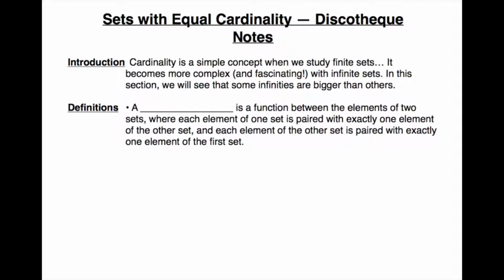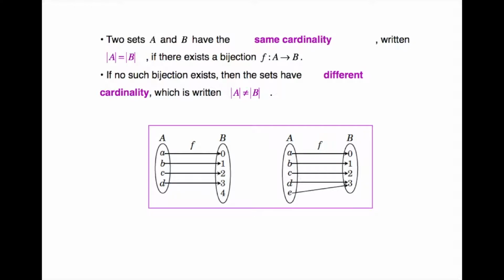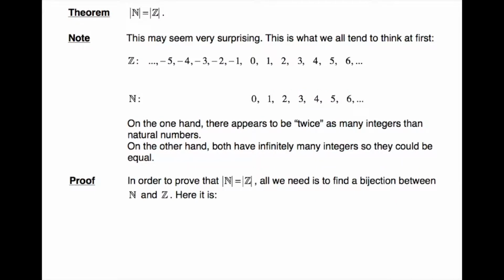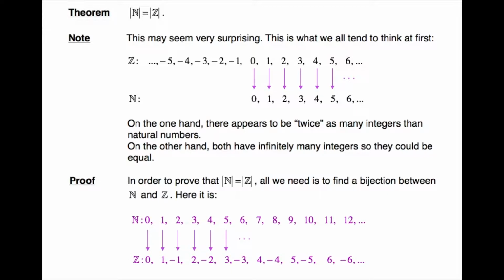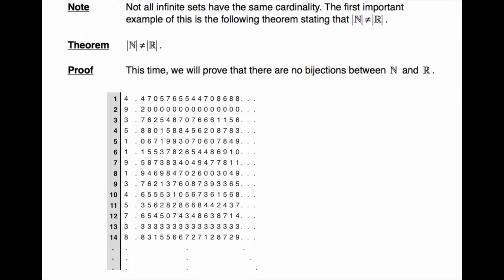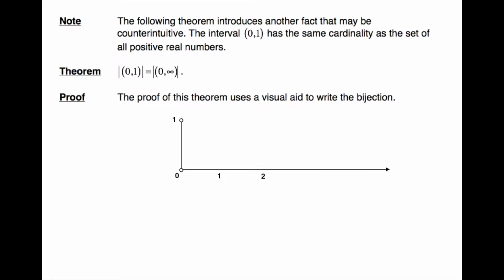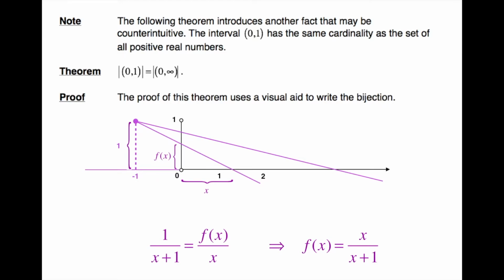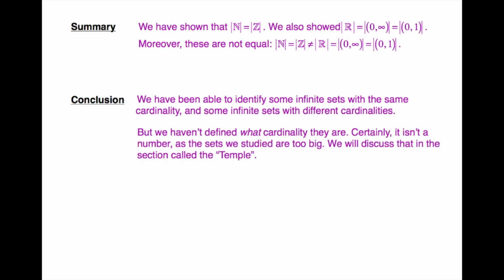Sets with Equal Cardinality -- Club (formerly Discothèque)